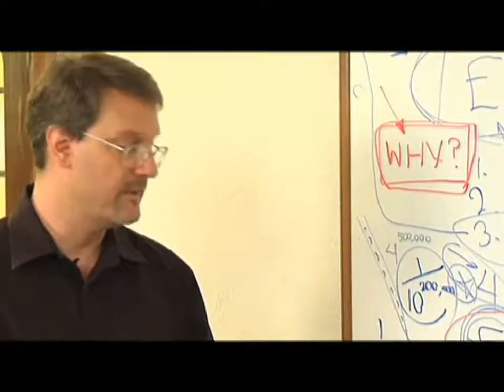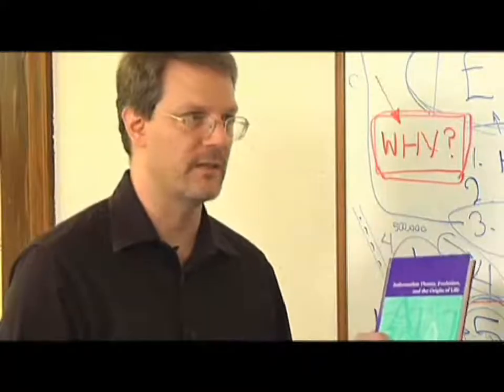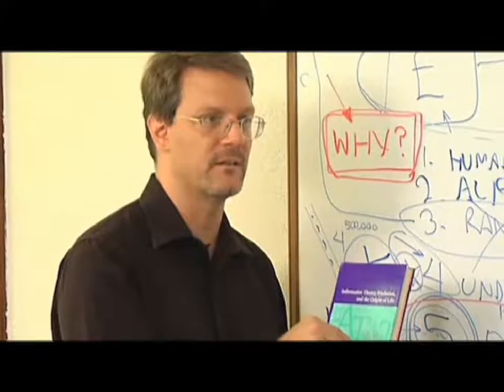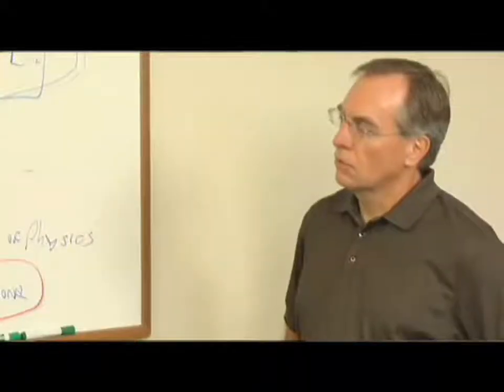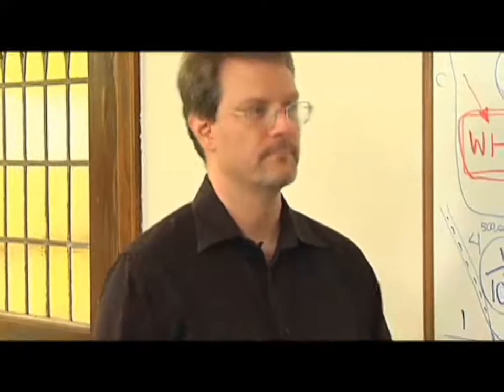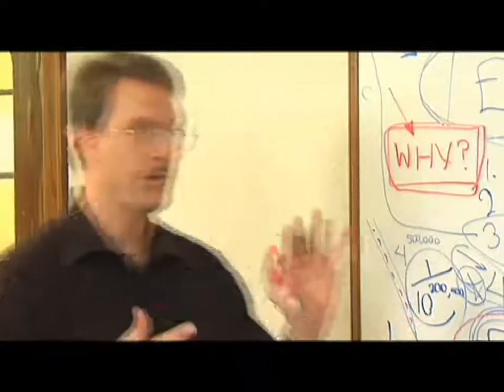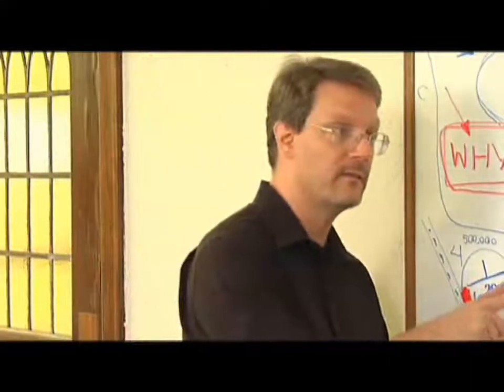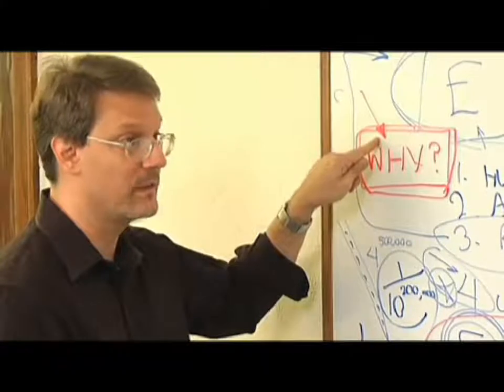Origin of Life: The 2nd Singularity